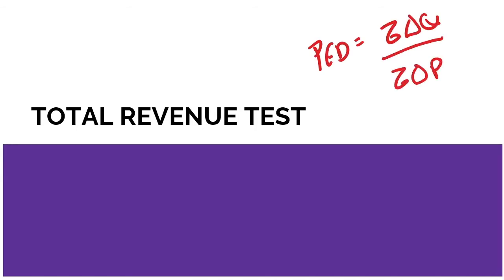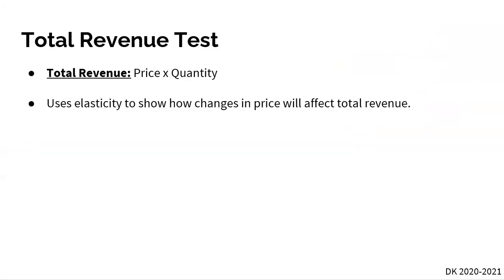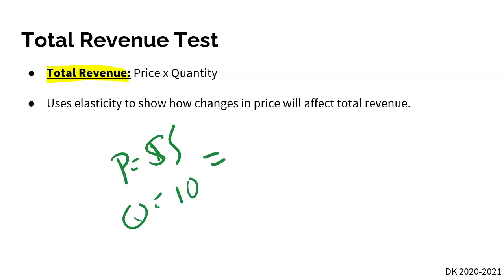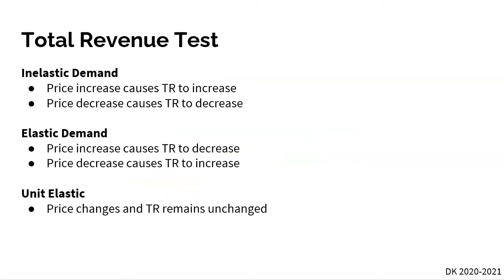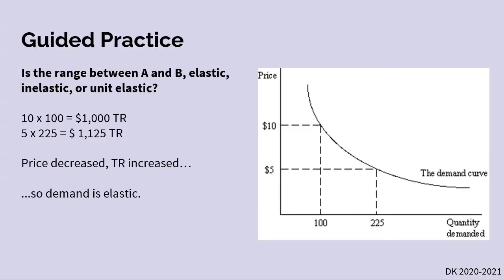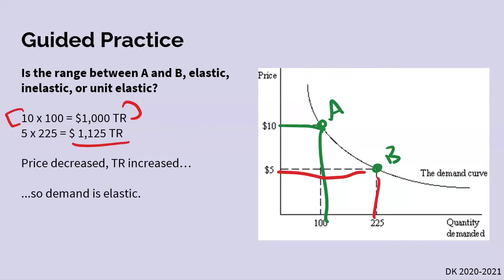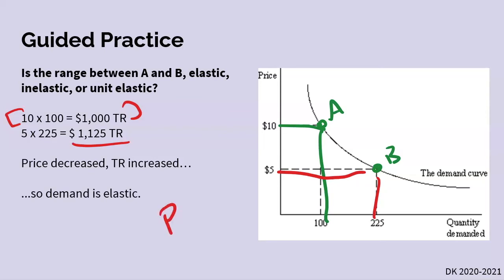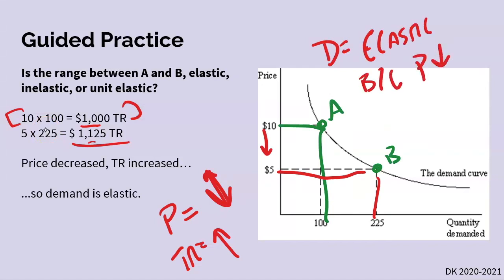Video #14 Total Revenue Test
0:00 Introduction
0:34 Total Revenue Test
2:37 Guided Practice